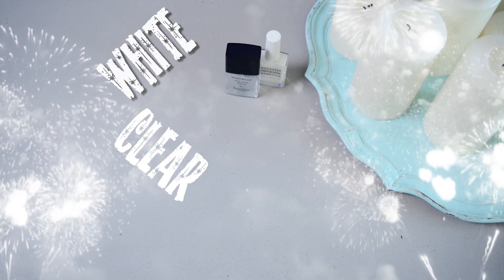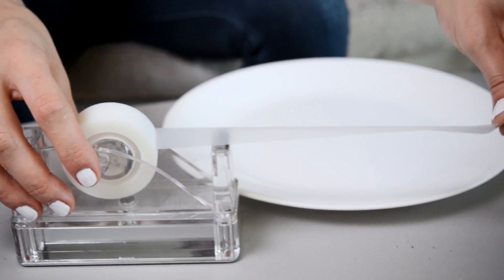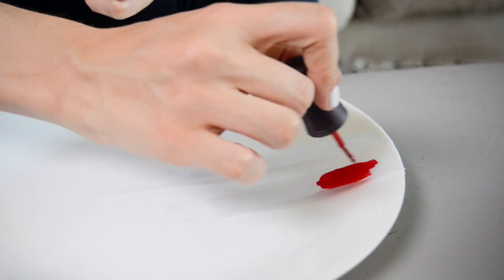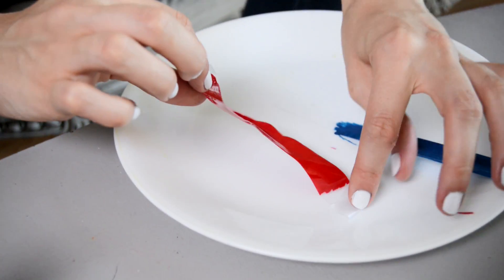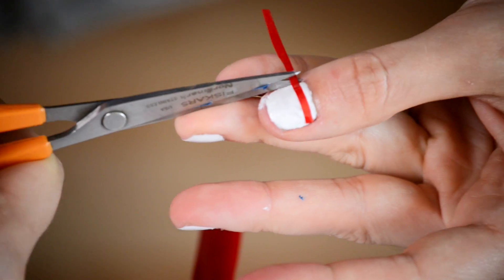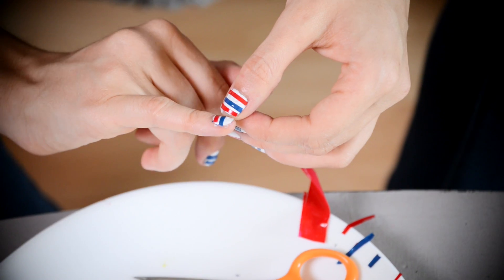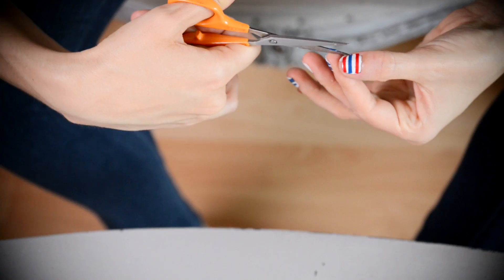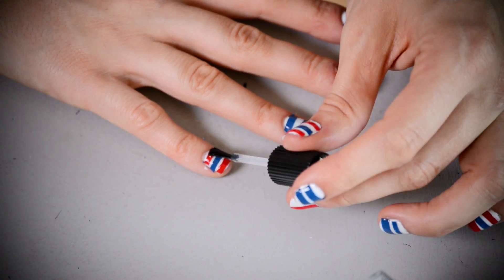♥ Nail Tutorial ♥ 4th of July INSPIRED using TAPE!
Have an amazing & safe 4th of July!  I love using tape to decorate my nails.  Hope you enjoy this very easy nail tutorial!--XoXo--BLT :D